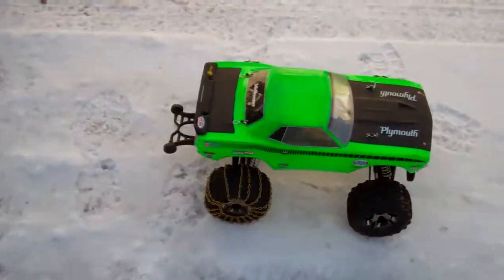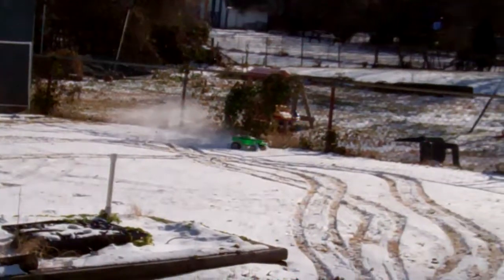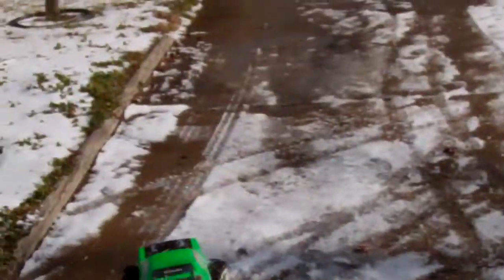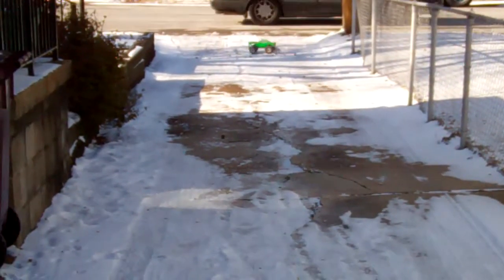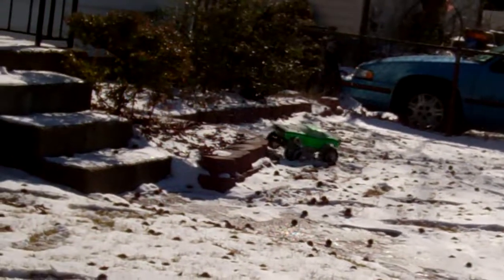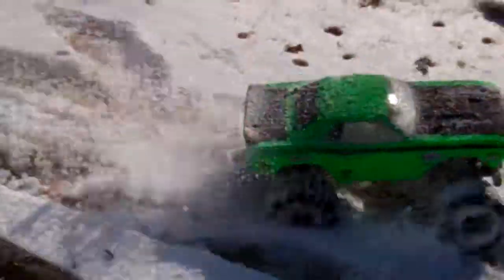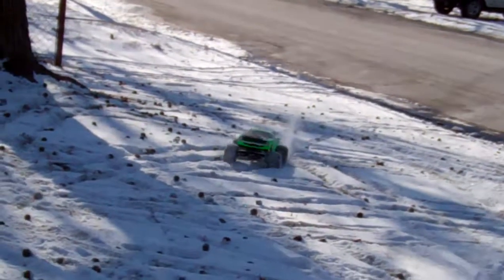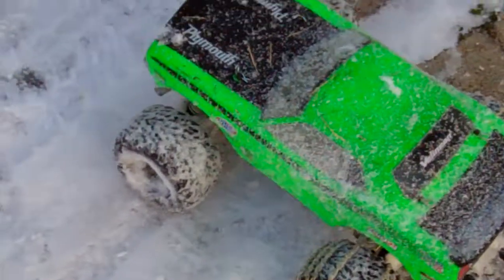Stampede VXL Snow Chains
I built these snow chains from some scrap chain I had laying around my shop. Really did not know what I was doing, but if you have ever put on a set of snow chains, you know what they look like. They worked so much better than I ever could have imagined. Took some time to make and a few final fitting adjustments. There is some rubbin